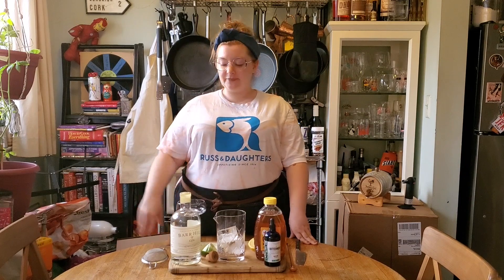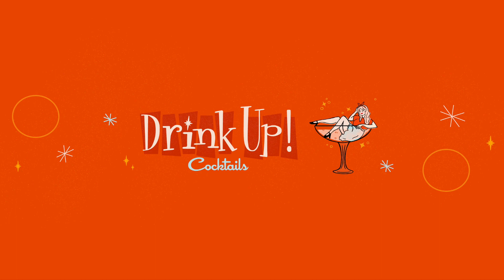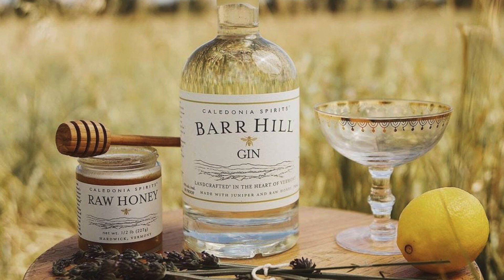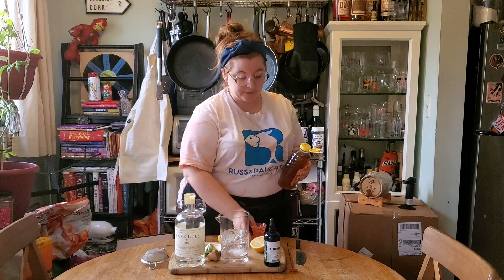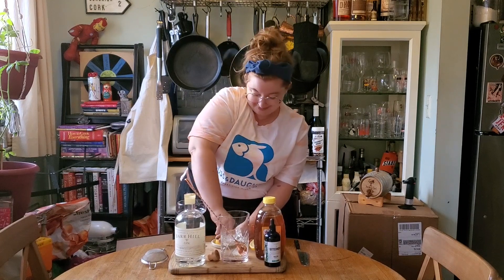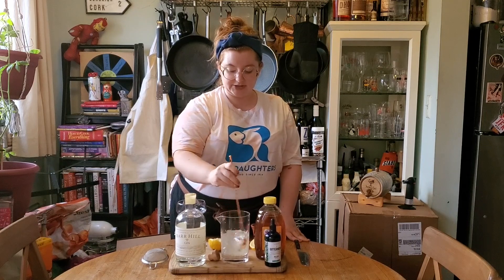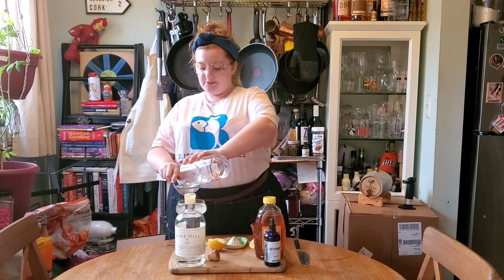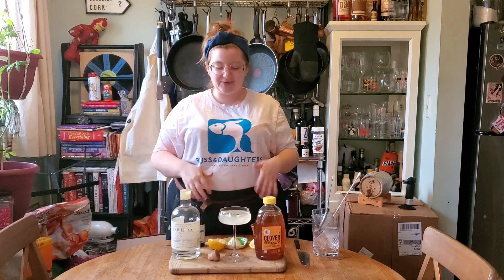Quarantini of the Week: The Barr Hill Bees Knees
You'll need:

- 2 oz gin (Barr Hill or otherwise!)
- .5 oz honey, or honey syrup (if you're using a Honey gin, you can reduce this to one barspoon full)

1. Add all ingredients to a glass with ice, and mix until honey is incorporated.
2. Strain into a glass
3. Garnish with a lemon peel, edible flowers, basil blossoms, or anything of your choosing!
4. Drink up!

@brokenyolkceramics for all of your gorgeous pottery needs!

Also, how about offloading your cash to the Louisville Mutual Aid fund this week?